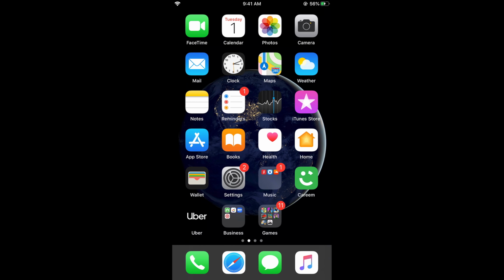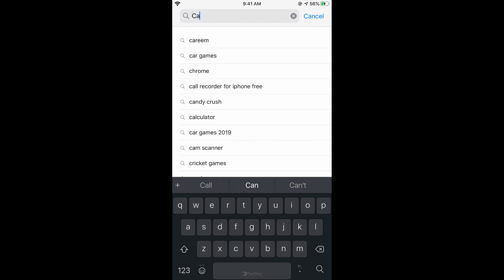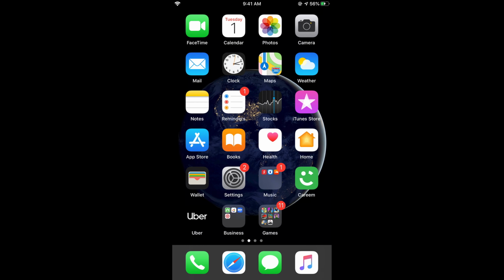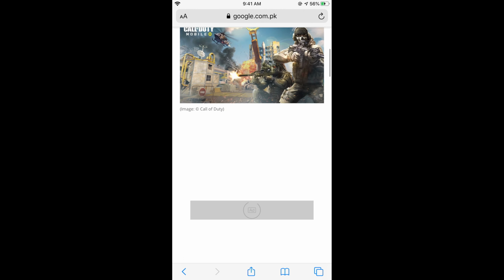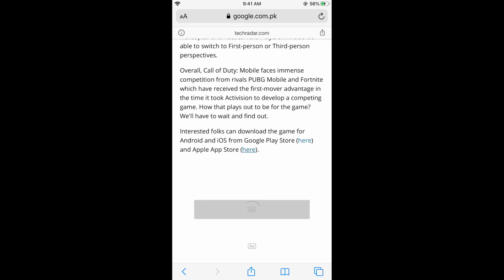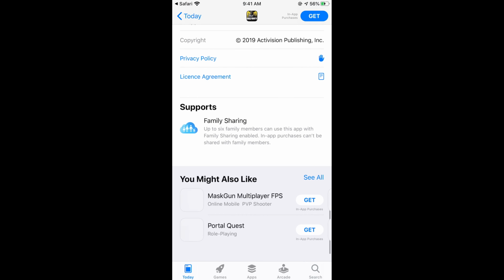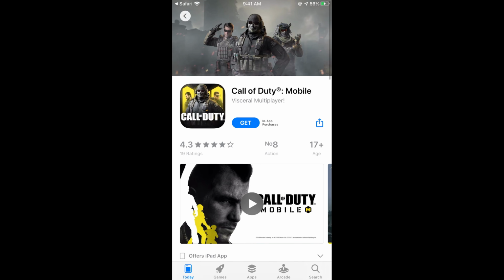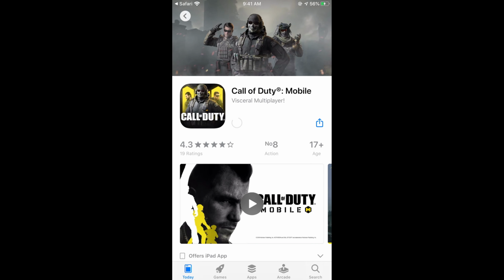COD Mobile : How to Install Call of Duty Mobile IOS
Learn How to Install Call of Duty Mobile IOS